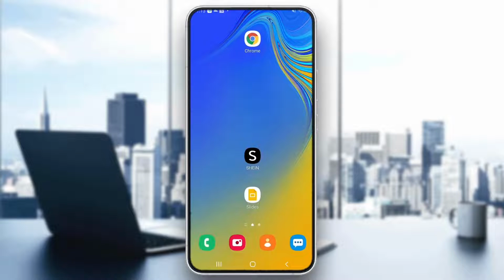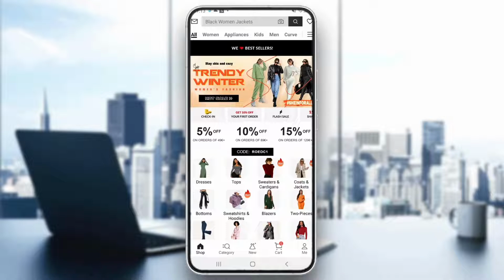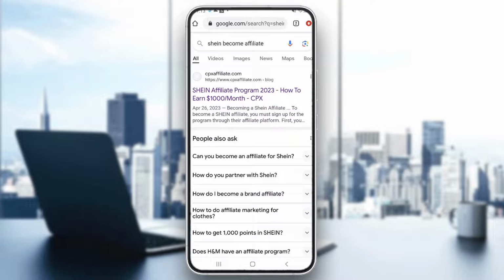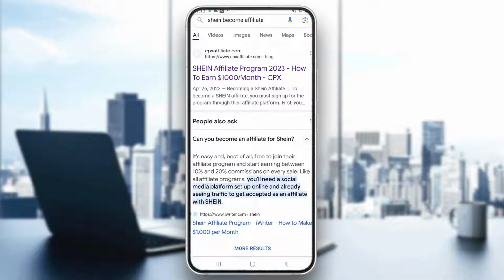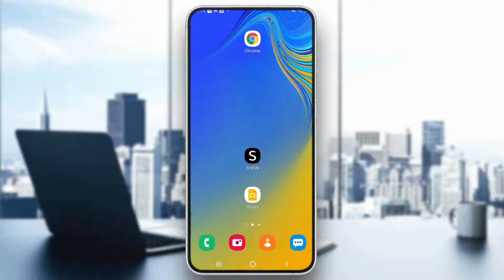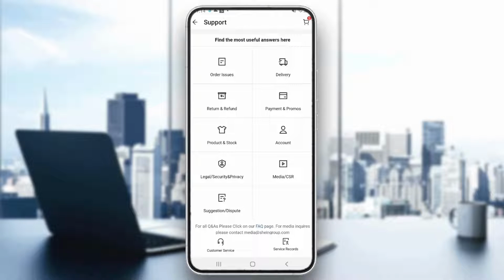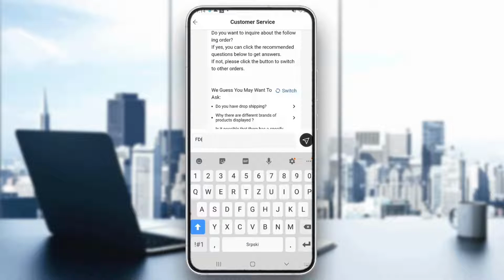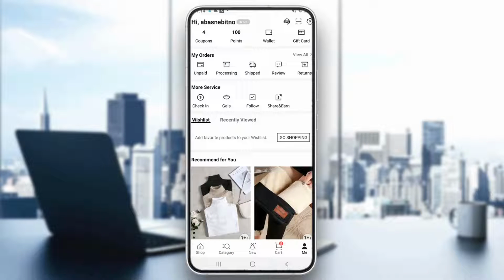How To Become Shein Affiliate Partner Tutorial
Today we talk about become shein affiliate partner,shein affiliate program,affiliate marketing for beginners,how to sign up for shein affiliate program